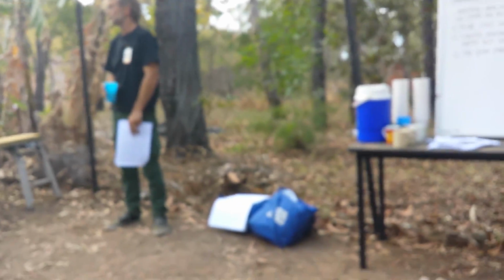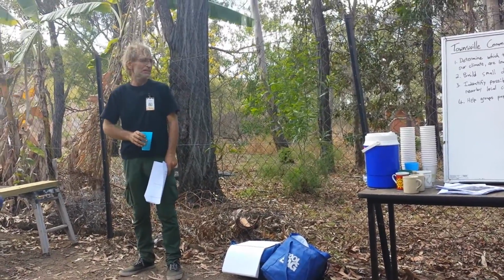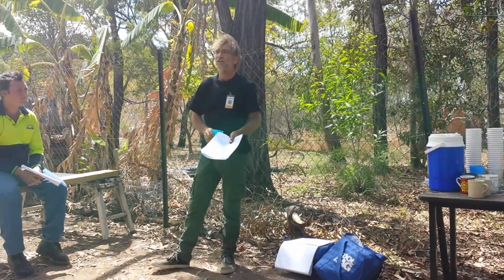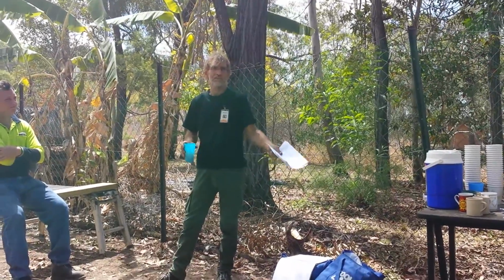Brett Pritchard discussing sunshine edible gardens